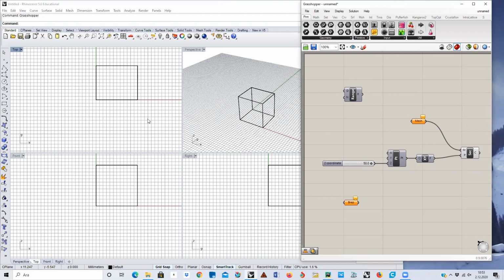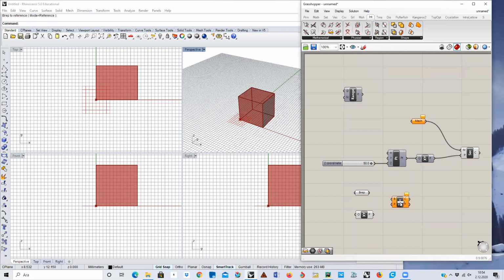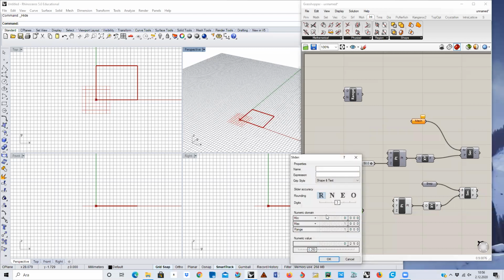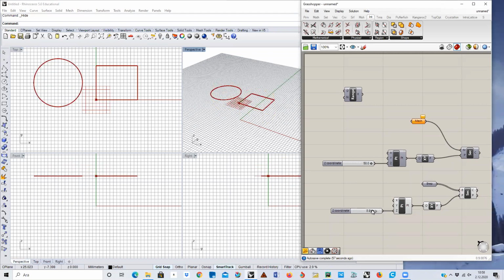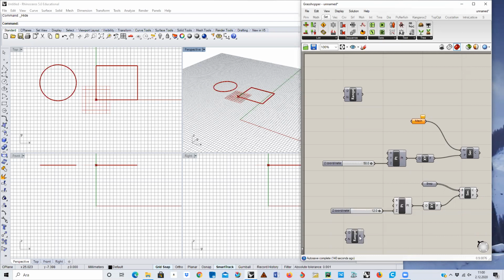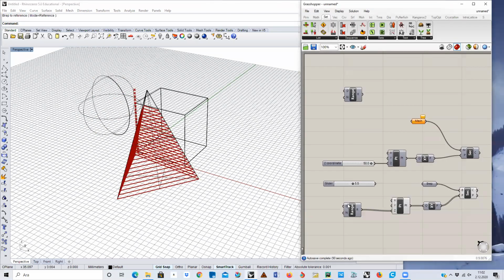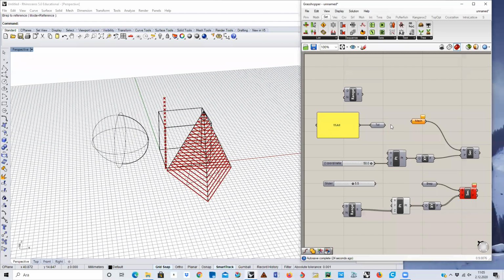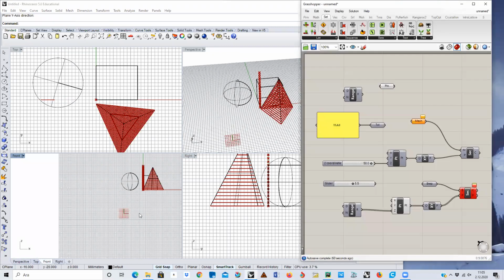ODTÜ - ME533 - Fall 2020 - Week 8 - Introduction to Rhinoceros3D and Grasshopper3D